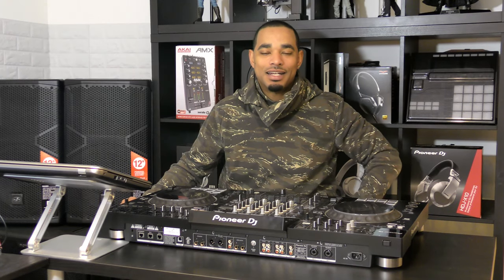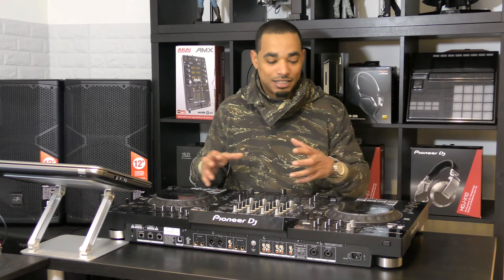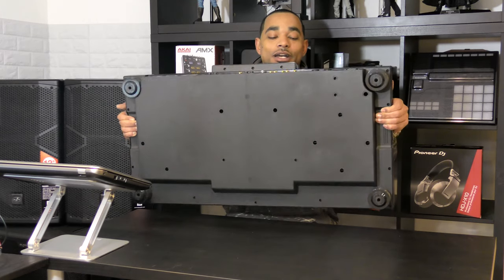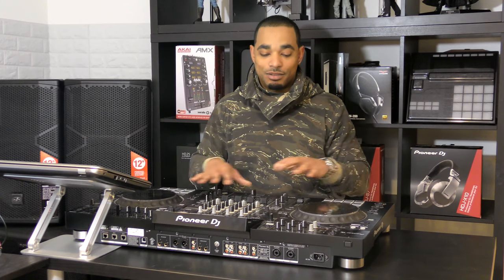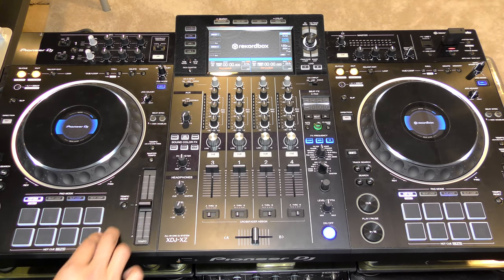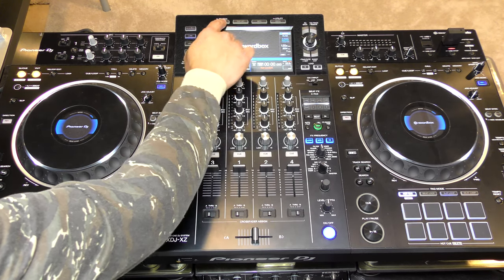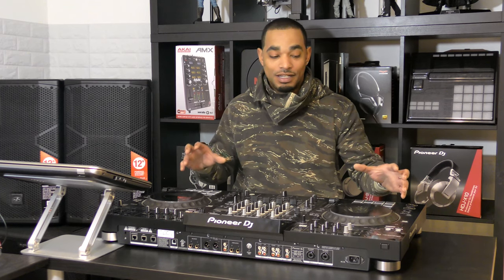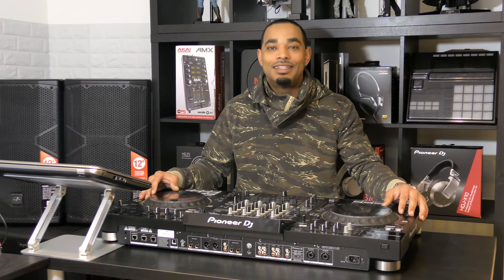Pioneer DJ XDJ-XZ Review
The Pioneer DJ XDJ-XZ is the newest Stand alone Rekordbox DJ setup that includes full sized jog wheels from the DDJ-1000 and a full DJM-900NXS2 mixer setup for club-standard familiarity.  The XDJ-XZ truly feels like a real flagship Nexus setup without the hefty price tag.

The XDJ-XZ has the ability to playback files directly from the unit via USB drives without the need of a computer. When a computer is connected however, the XDJ-XZ can also be used as a full out controller for Rekordbox DJ, Virtual DJ or Serato DJ Pro. The Pioneer XDJ-XZ can only work with two channels in standalone mode but can unlock the other two channels using a computer with RDJ, VDJ, or SDJ. The XDJ-XZ can also work with all four channels when using two external XDJ or CDJ decks via RJ-45 Link cables.